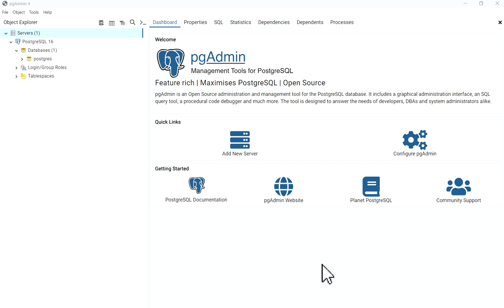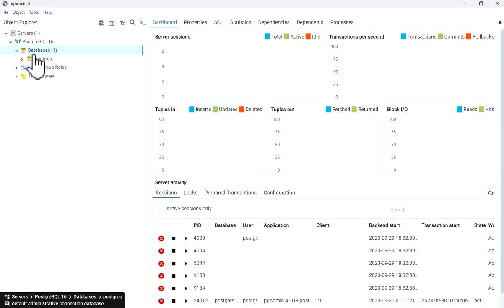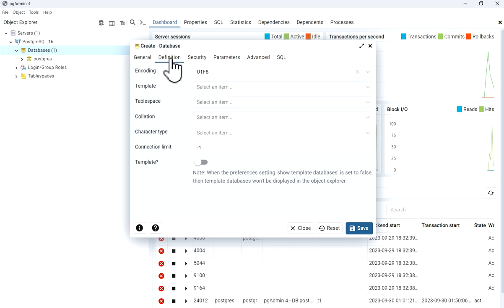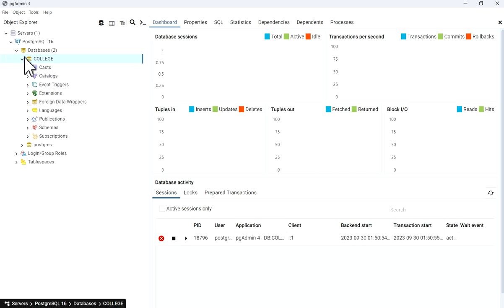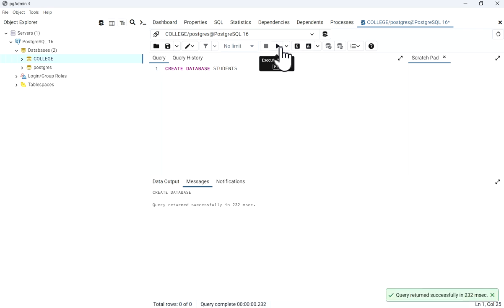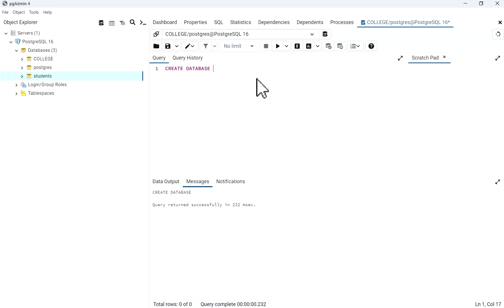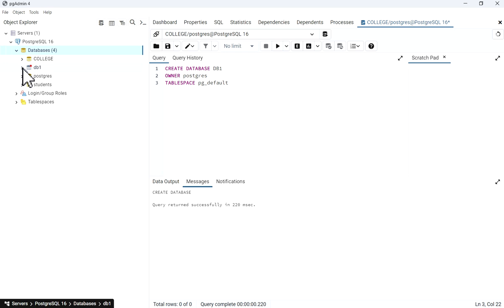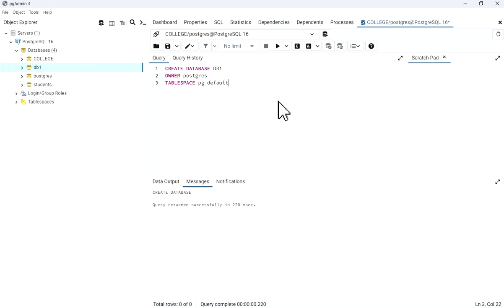How to Create Database in PostgresSQL 16 using pgAdmin 4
In this video, you will learn how to use the PostgreSQL CREATE DATABASE statement to create new databases in the PostgreSQL database server using pgAdmin 4